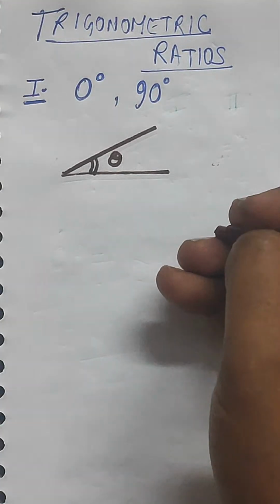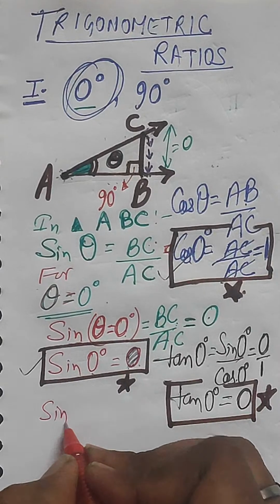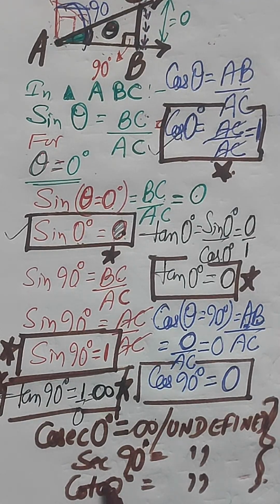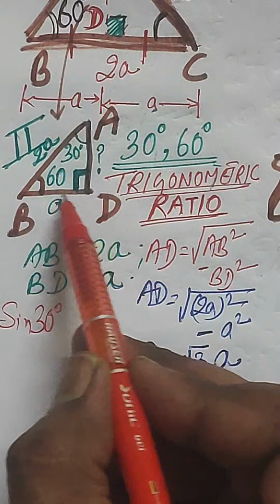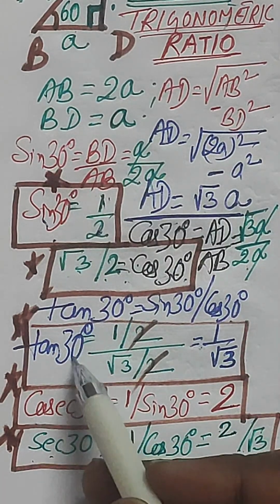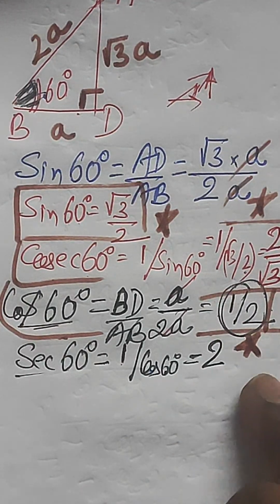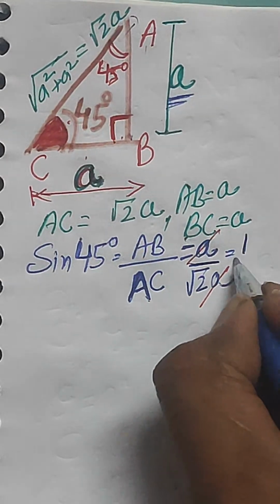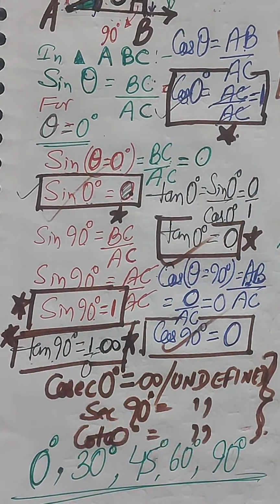📡 Trigonometric Ratios Values Derivation !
Trigonometric Ratios Of Specific Angles
0°30°45°60°90°
form
Learn
learning
study
school
competition
knowledge
technology
technique
trick
idea
concept
style
class
Theorem
Law
answer
Coach
Coaching
Teaching
Teacher
Master
Gyan
Guru
Question